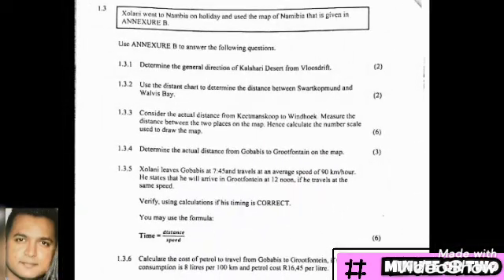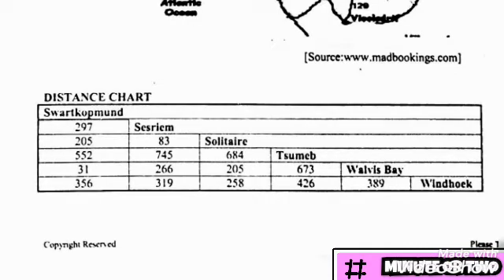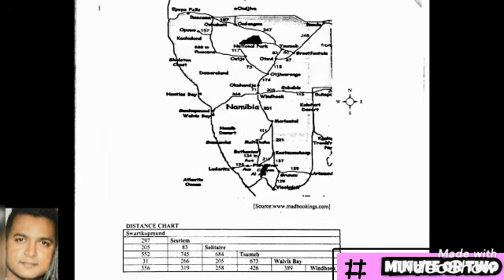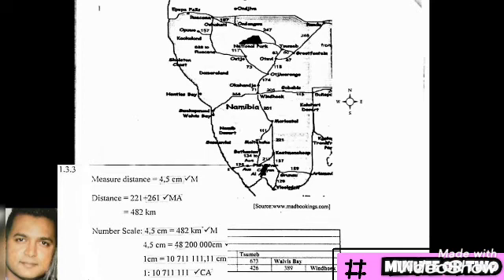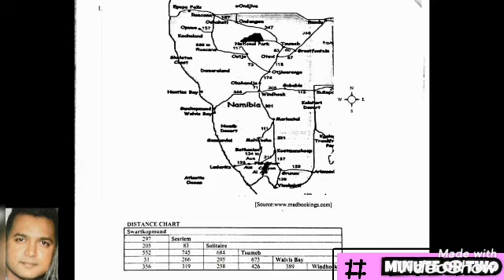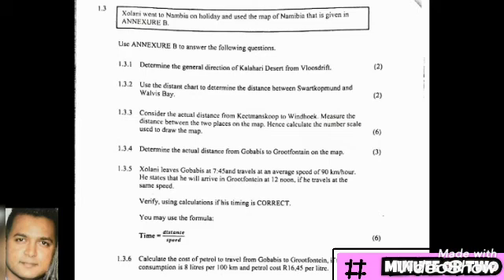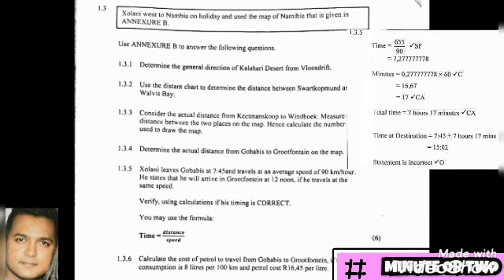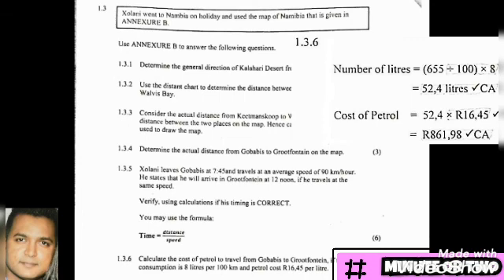Gr 12 Maths Literacy | 2020 Sept Paper 2 | Part 2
Questions from 2020 Trial Paper Explained | Radio Broadcast